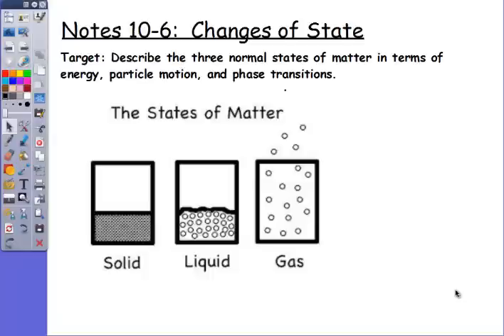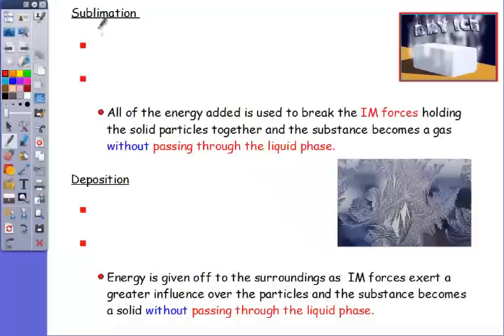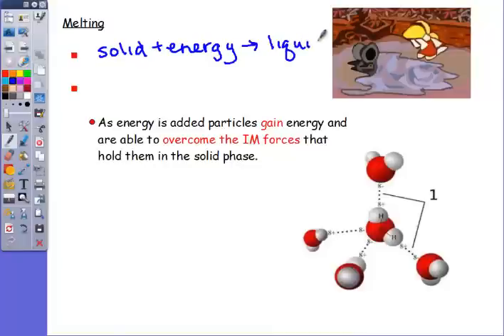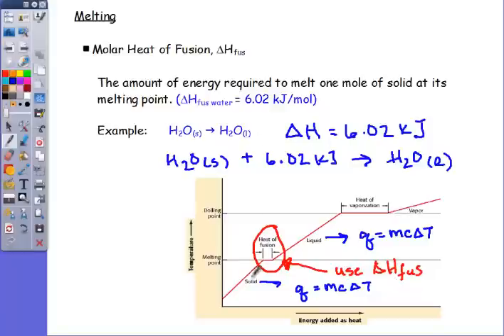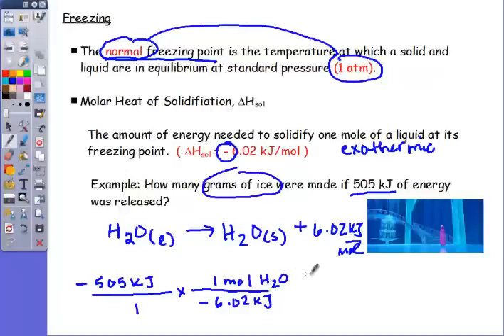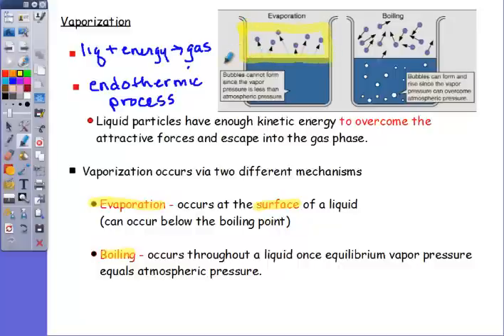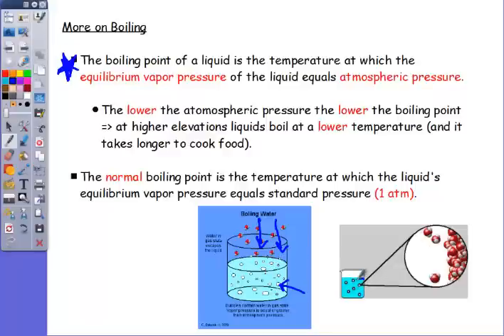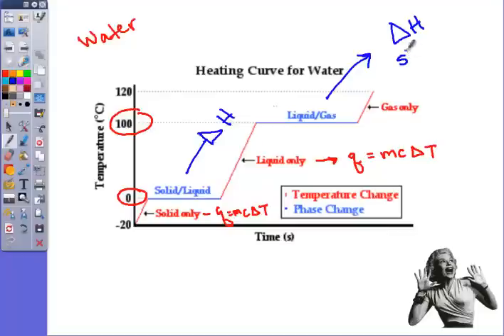H Chem Notes 10-6 Changes of State (rev 14)